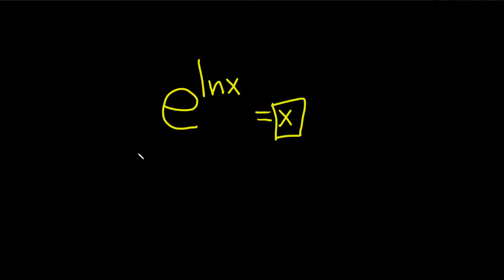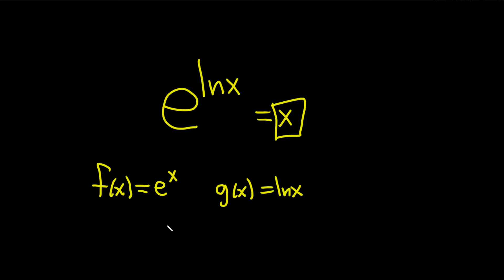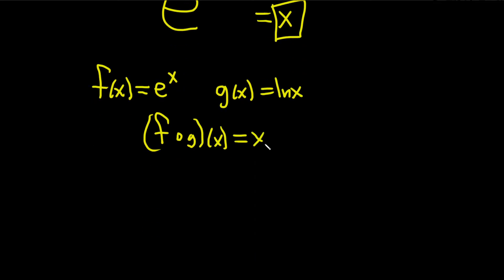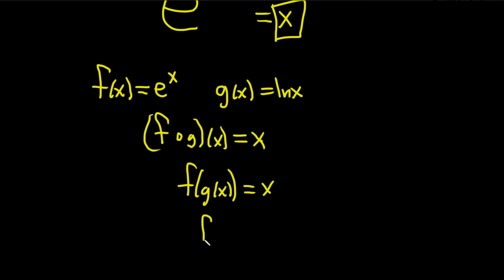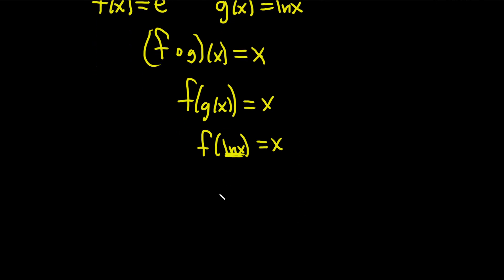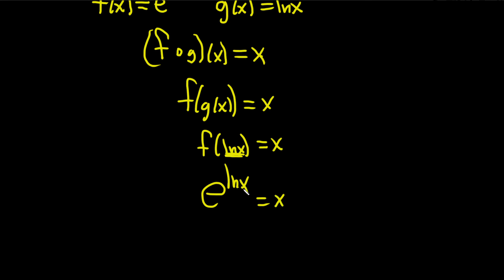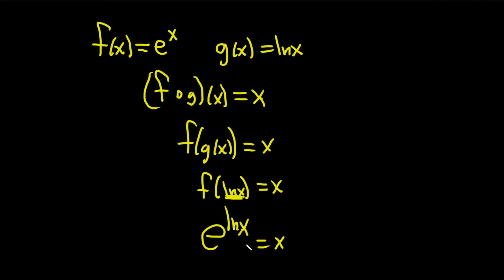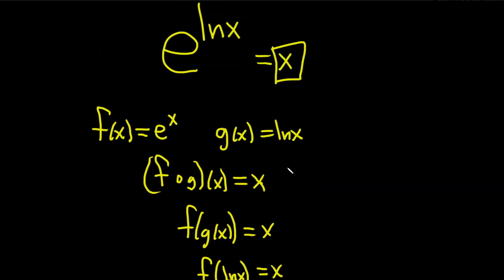Property with the Exponential Function and the Natural Logarithm: e^(lnx)) = x